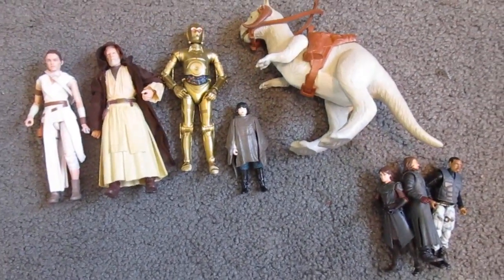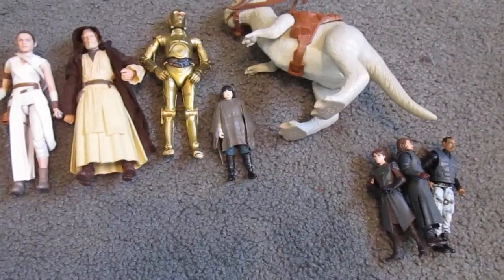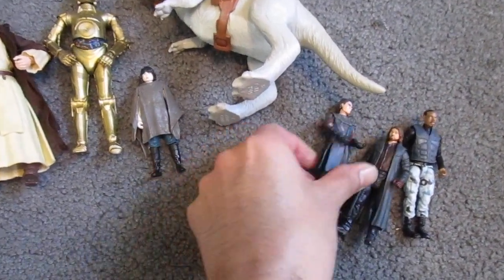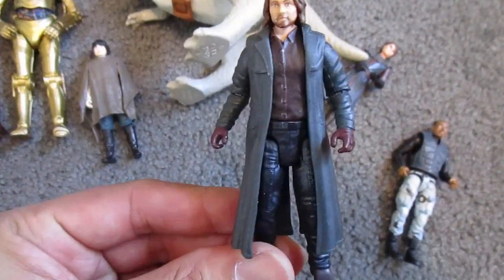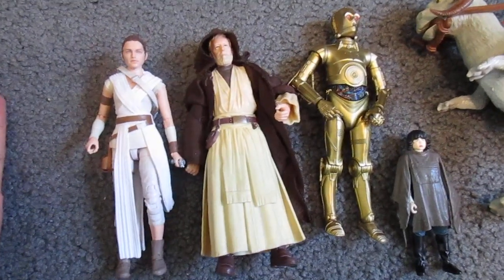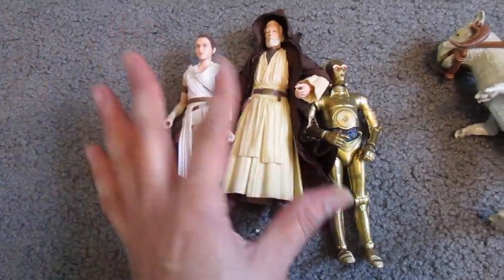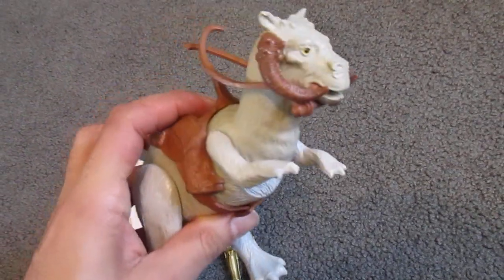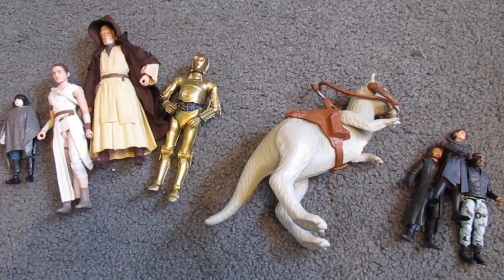Stuff I found at the flea market: Random action figures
I went to my local flea market a couple weeks ago. Picked up a few things and cheap.